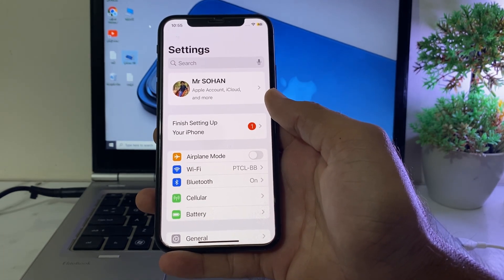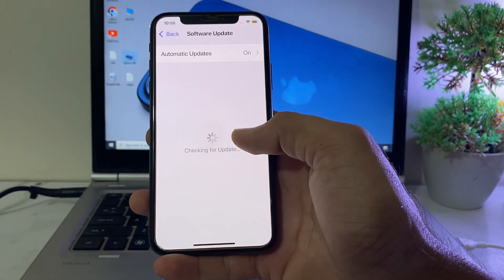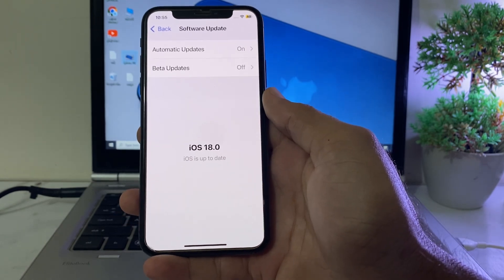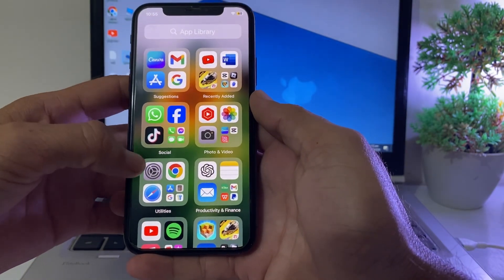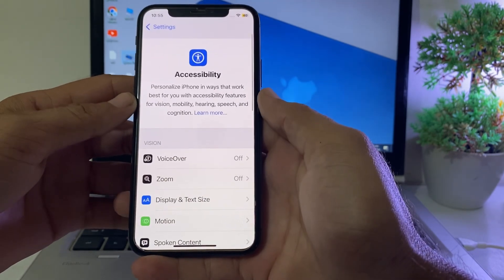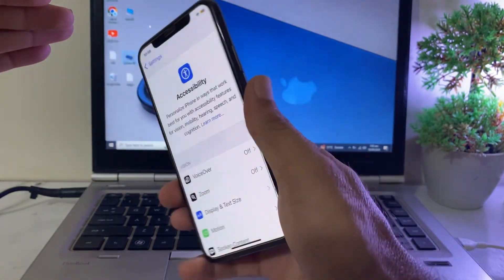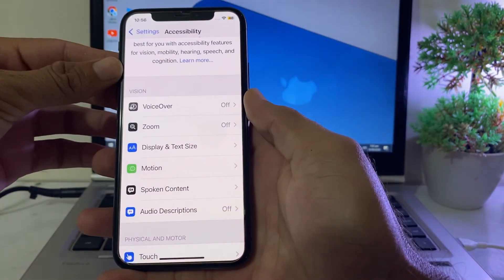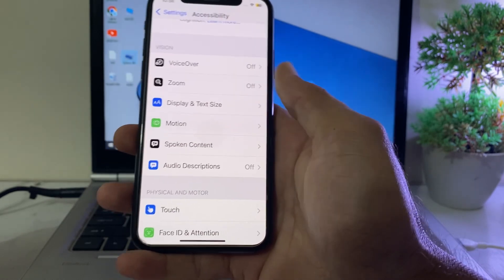How to use eye tracking iOS 18 | How to enable eye tracking Feature on iPhone iOS 18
How to Enable Eye Tracking in iOS 18 | Step-by-Step Guide
If you're looking to enable eye tracking on iOS 18, here's a quick guide to help you out:
how to enable eye tracking on iphone 15 pro
how to enable eye tracking on ipad
how to enable eye tracking on oculus quest 2
how to enable eye tracking on iphone 15
how to enable eye tracking on iphone xr
how to enable eye tracking on oculus quest 3

Timestamps:

0:00-Intro
0:10-How to Use Eye Tracking iPhone
1:05-Problem Solved